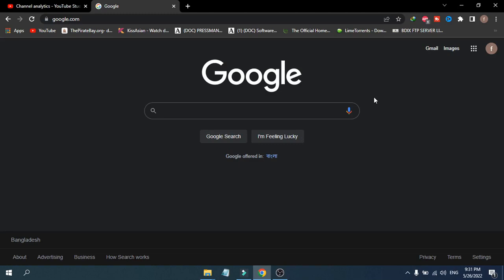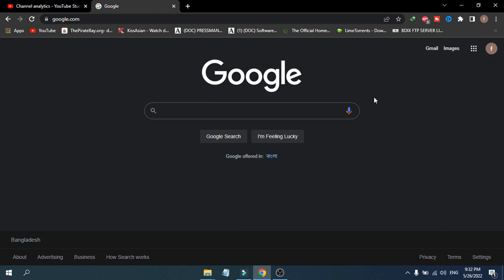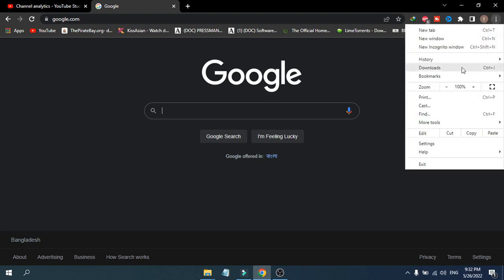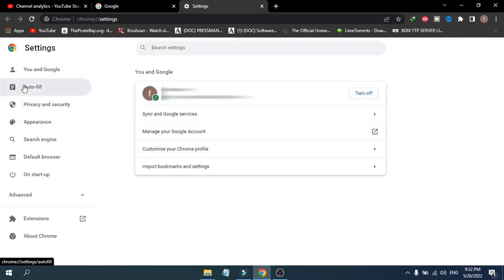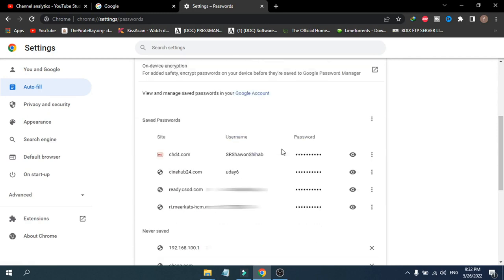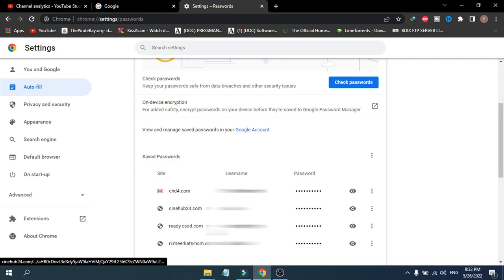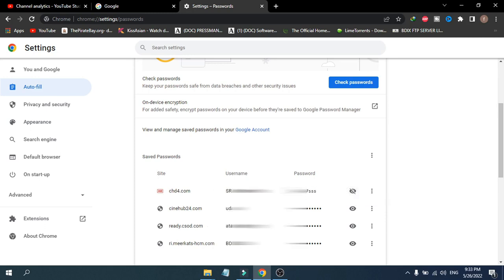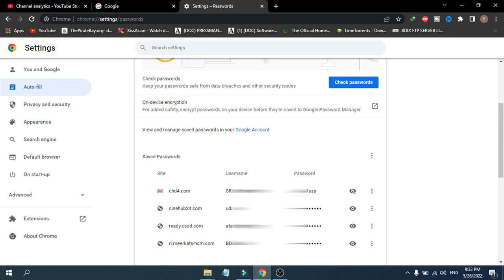How to Find & Recover Saved Passwords in Google Chrome | see passwords saved in chrome 2022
In this video, we show you how to find and recover your saved username and passwords in Google Chrome. Google Chrome  is allowing you to save your website username and passwords in the browser.
so if you forgot your password or username you can  recover and find password and username from chrome setting .
its easy to see Passwords saved in chrome.

00:00 intro
00:20 How to Find & Recover Saved Passwords in Google Chrome